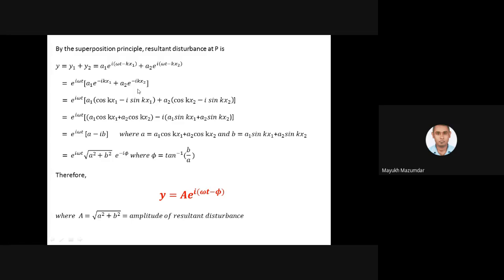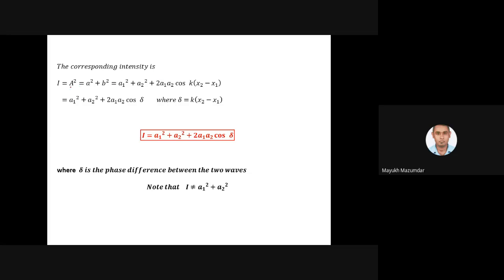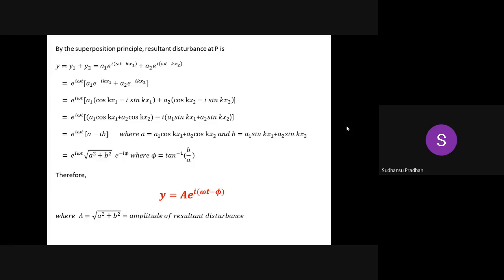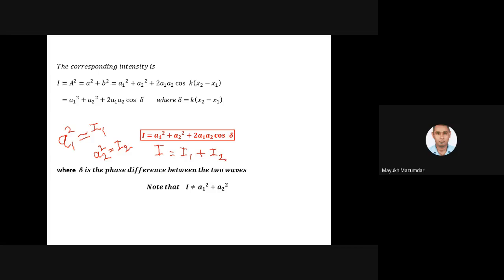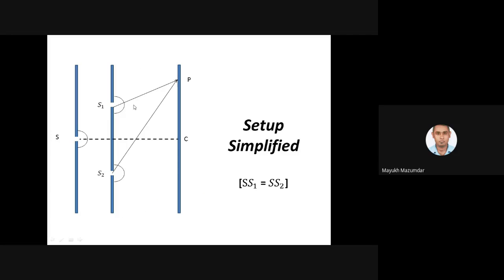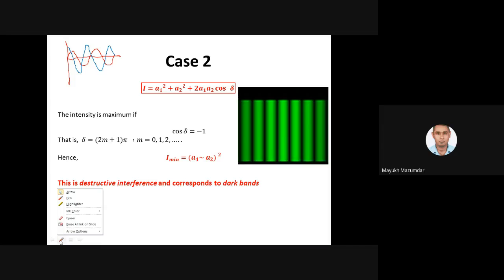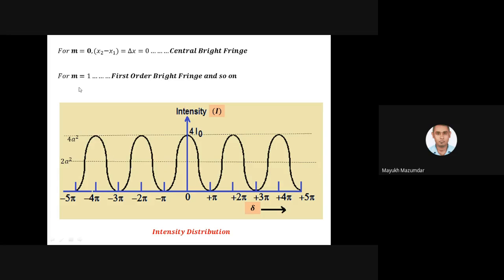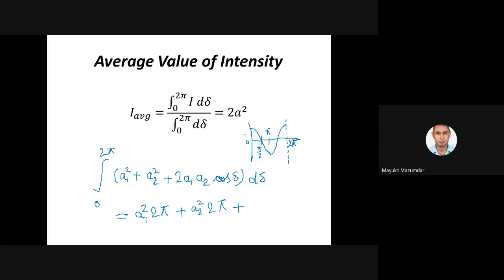Analytical Treatment of Interference (2021-04-20 at 23:49 GMT-7)